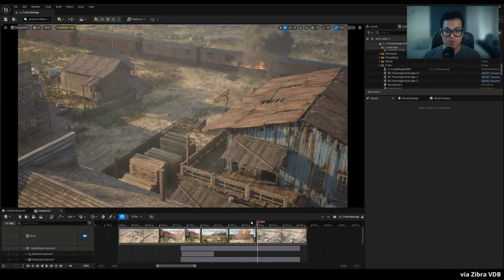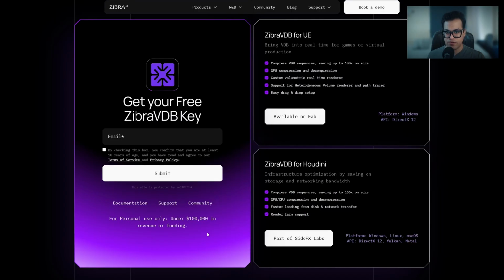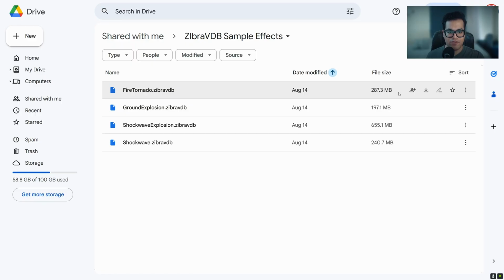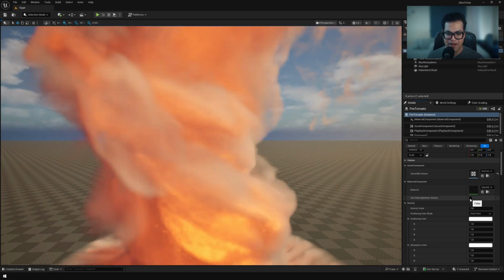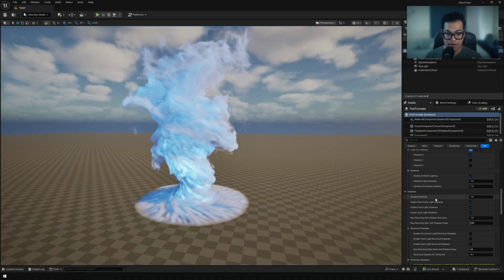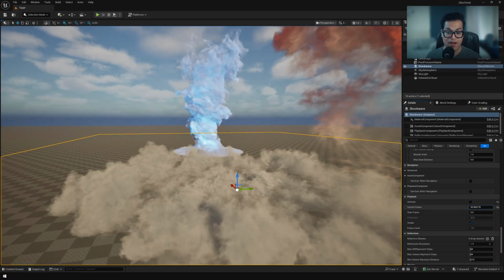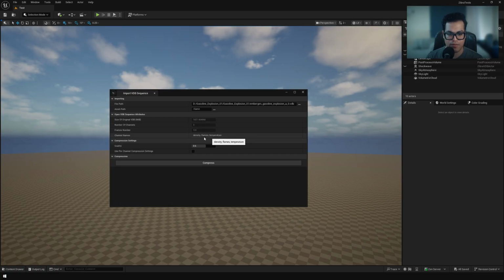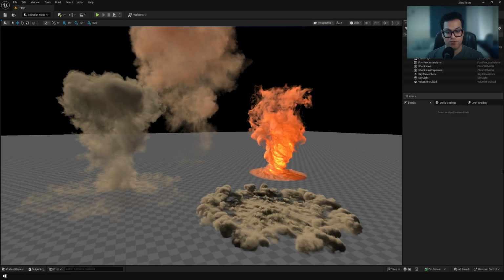Cinematic Explosions in Unreal Engine 5! VDB's & More!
Learn How to use VDB's in Unreal Engine 5. I'll show you the perfect UE5 VDB workflow using Zibra VDB. Zibra VDB is a powerful compression and rendering technology that significantly reduces VDB file sizes while enabling true real-time rendering of VDB effects.